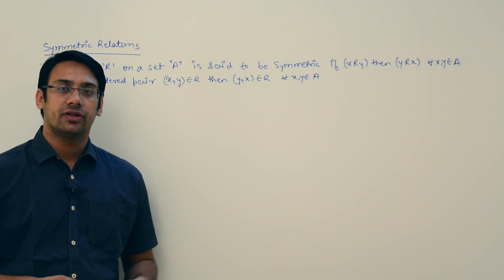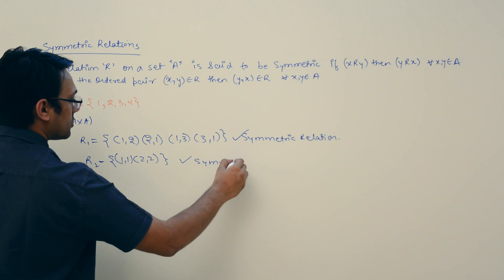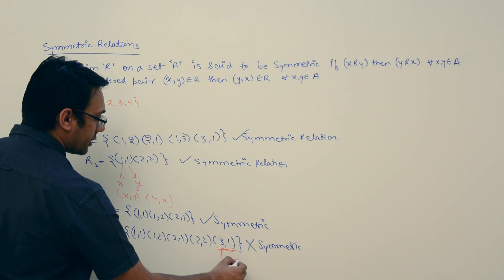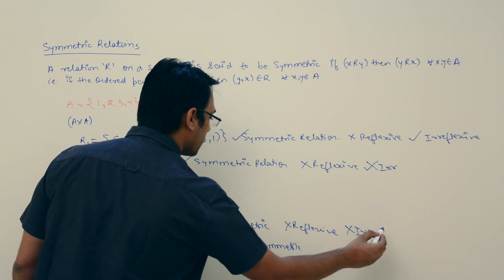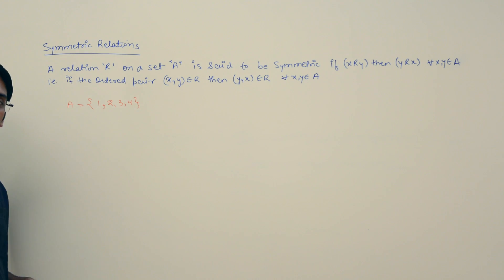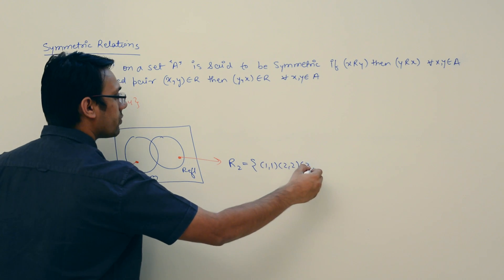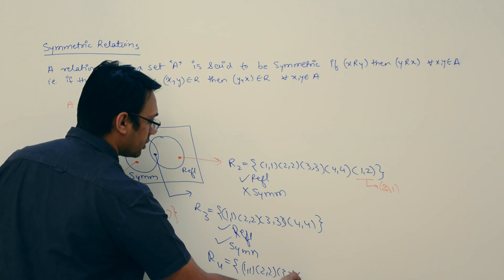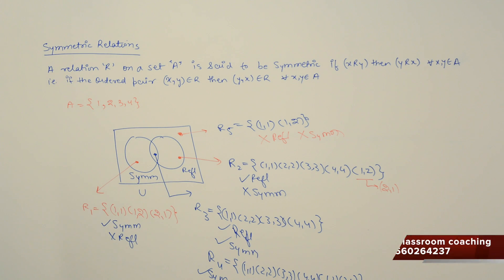07 symmetric relations